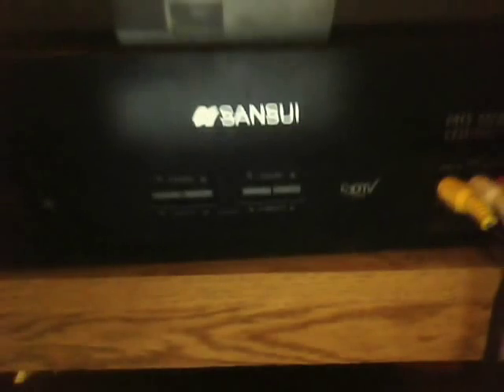2008 Sansui DTV2798 CRT Television Set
This is a 27" Sansui DTV2798 CRT TV set from December 2008. It is a very new CRT TV and is used in the guest room at my Father's house.